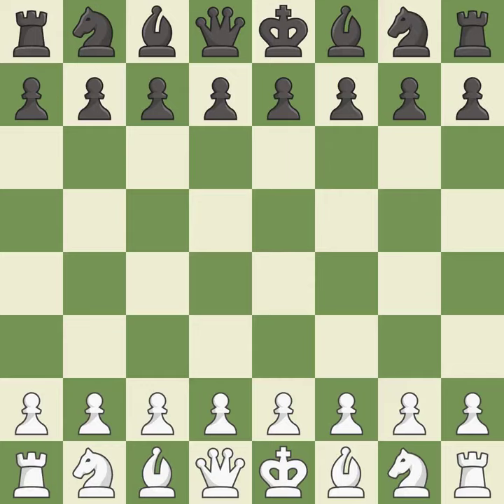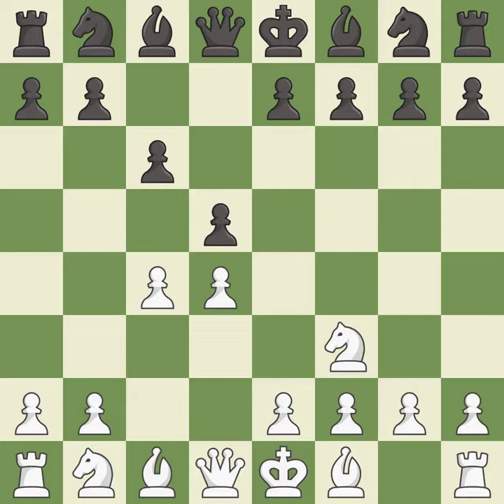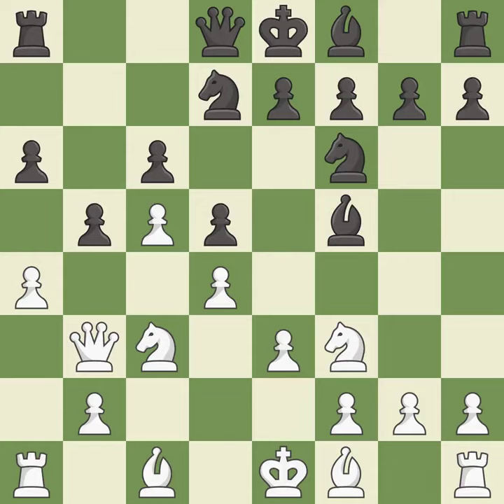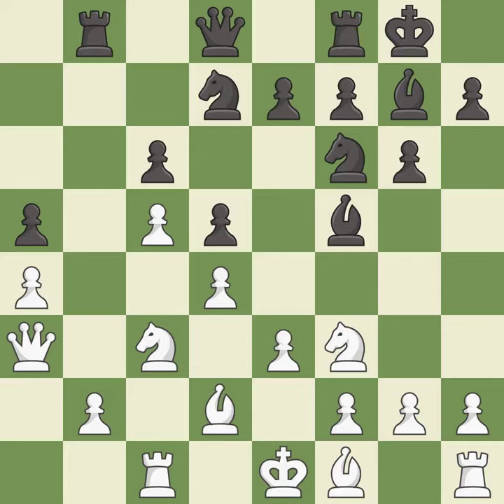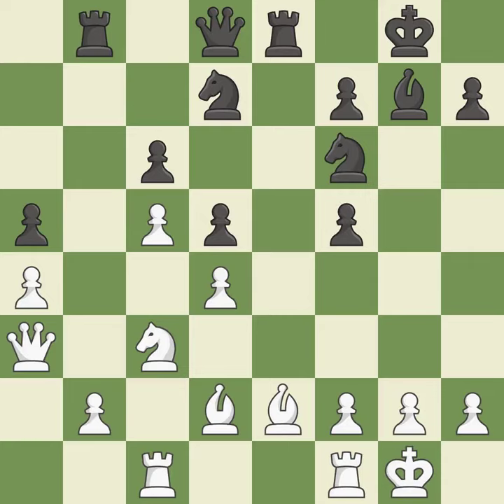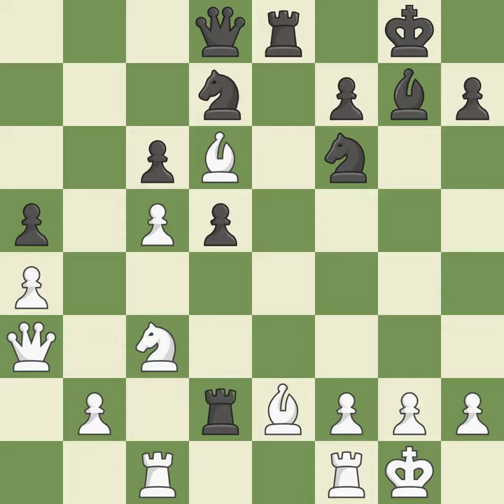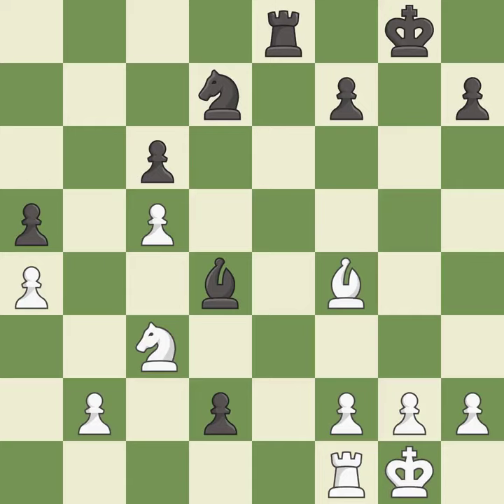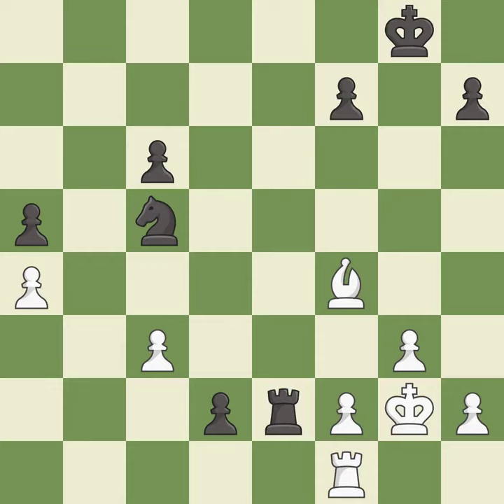White Van Wely Loek (NED), Black Svidler Peter (RUS),Slav Defense: Modern, Chameleon Variation, 5.e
Slav Defense: Modern, Chameleon Variation, 5.e3, Event It Amber (active), Site Monte Carlo (Monaco), Date 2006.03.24, Round 6, White Van Wely Loek (NED), Black Svidler Peter (RUS), Result 0-1, ECO D15, WhiteElo 2647, BlackElo 2765, Remark